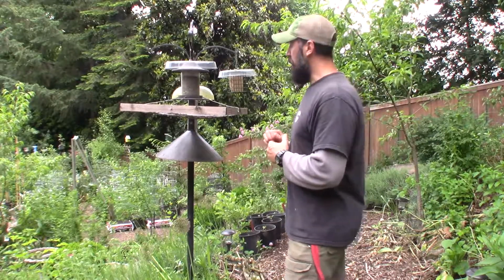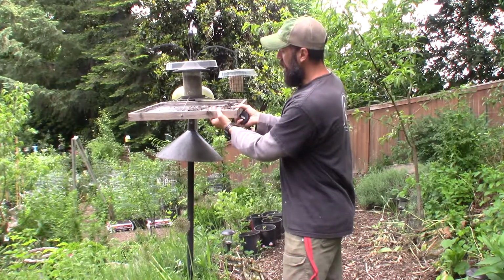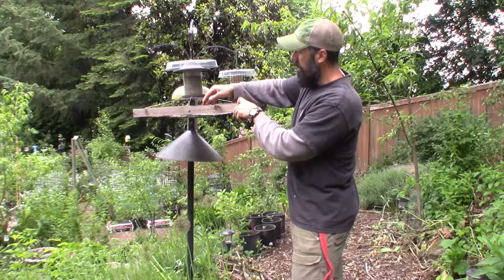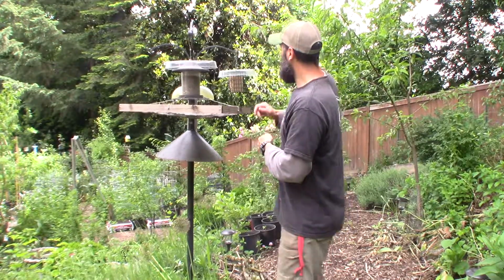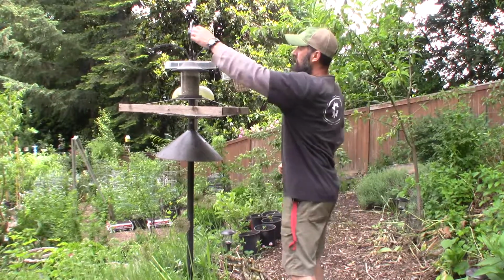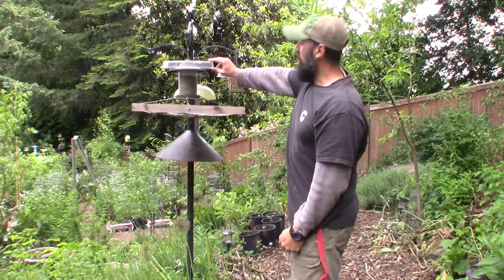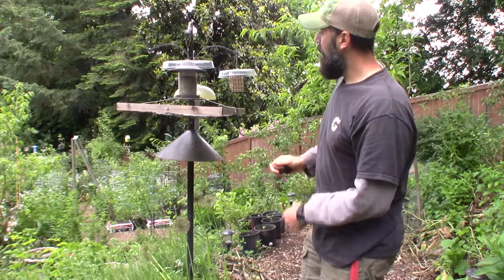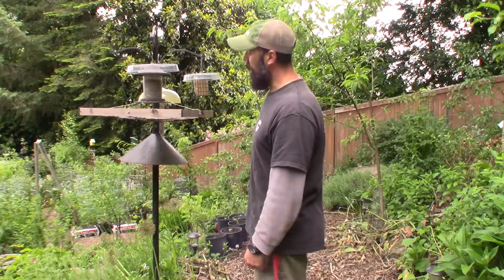Homemade homestead bird feeder station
Hi Everyone, this video shows the homemade bird feeder station utilizing reused materials and some homestead craftiness to make what some call junk into functional beauty. :-)